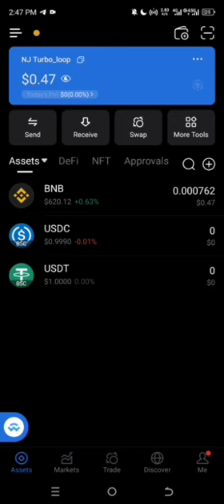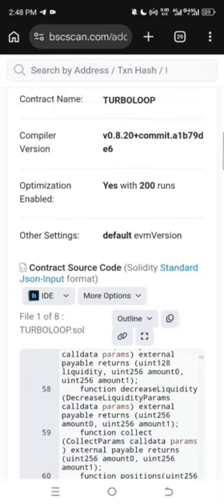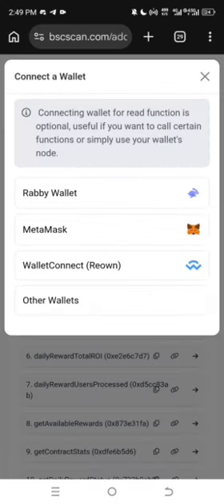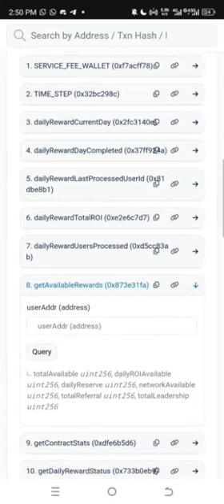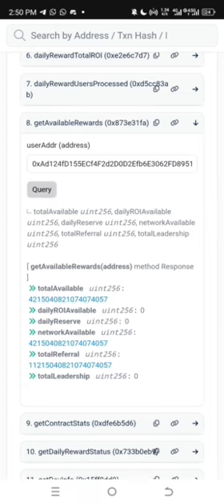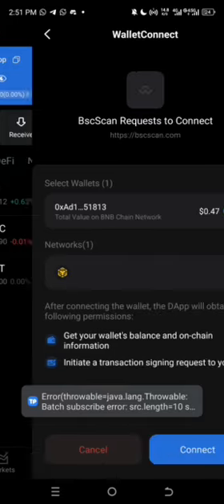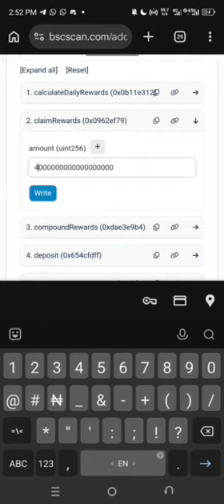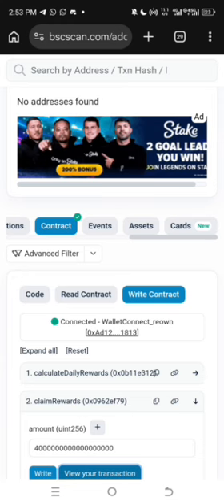Direct Blockchain Withdrawal Explained Turbo Loop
Welcome to another live DeFi walkthrough

In this video, I demonstrate how blockchain withdrawals work directly through the Turbo Loop smart contract using on-chain interaction and wallet transactions.

Topics Covered:
✅ Live blockchain withdrawal
✅ Turbo Loop smart contract interaction
✅ On-chain transaction process
✅ DeFi transparency explained
✅ Wallet connection walkthrough
✅ How to read and write in a smart contract
✅ Real blockchain proof

Drop your questions in the comments and let me know what tutorial you want next!